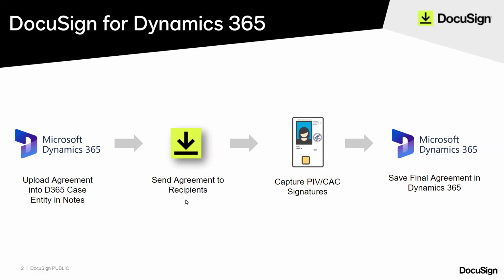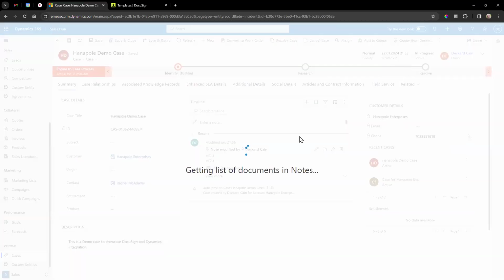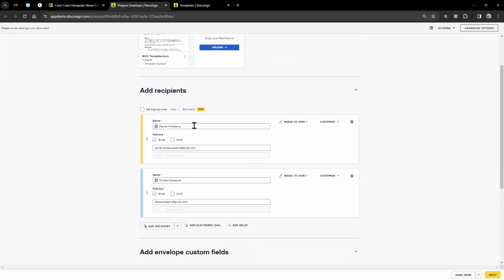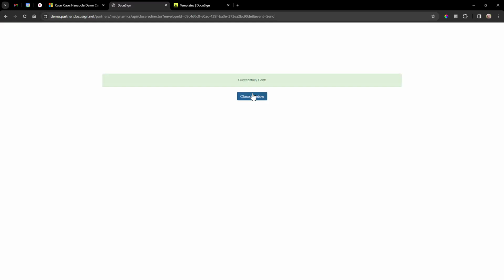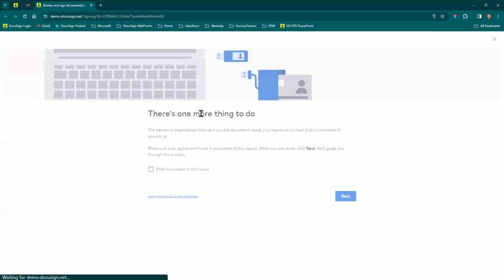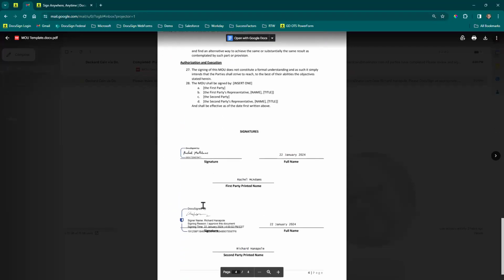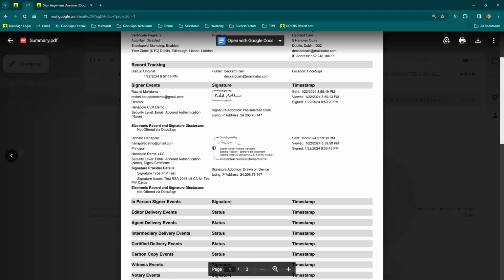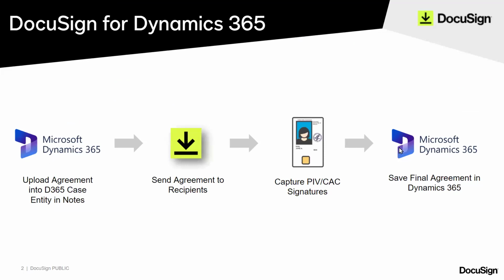DocuSign for Dynamics 365 Using a Template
DocuSign for Dynamics 365,  Using a DocuSign eSignature Template, Electronic and PIV/CAC signing.